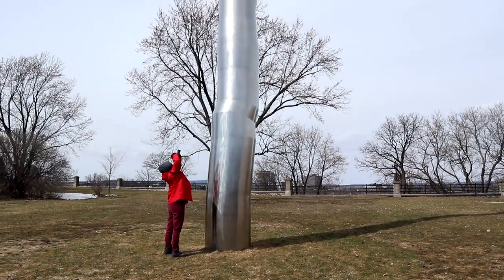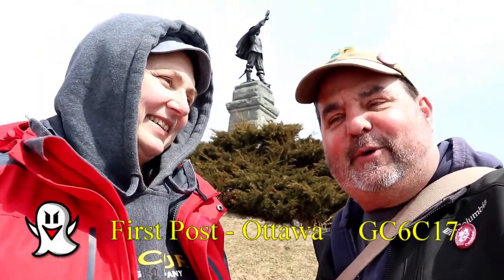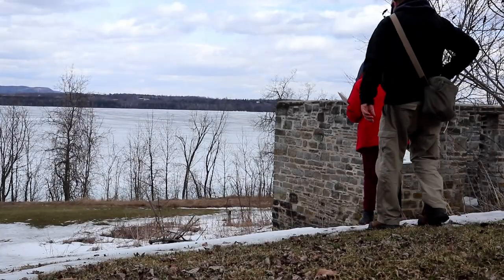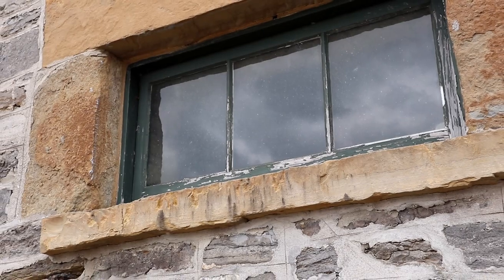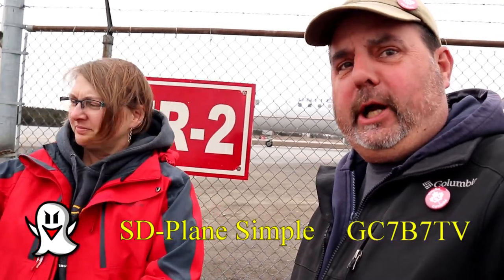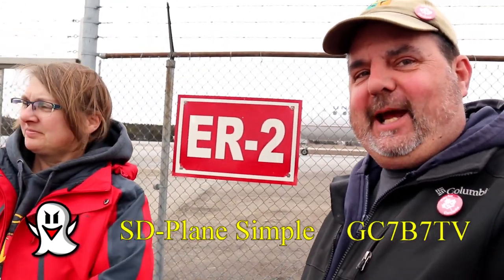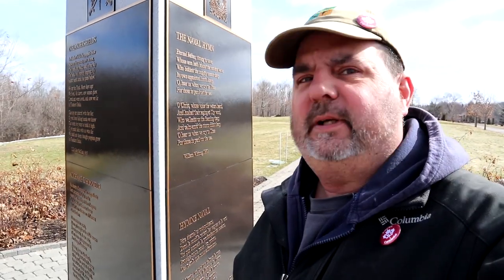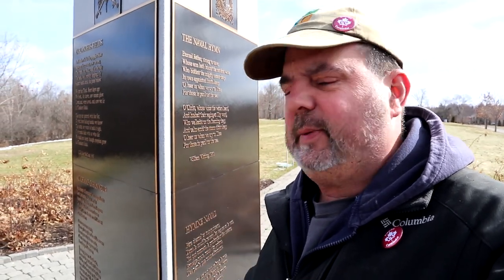Virtually Ottawa!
Geocaching in our nation's capital, Ottawa, for Virtual caches.